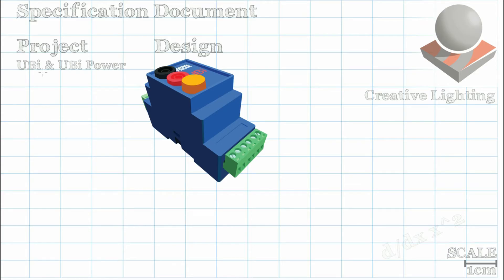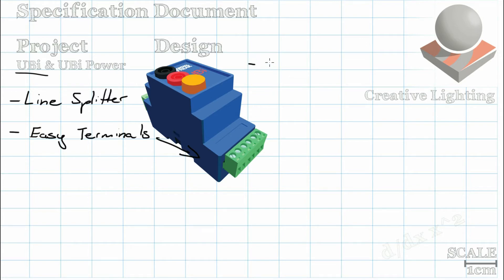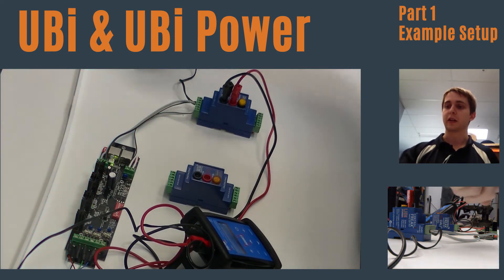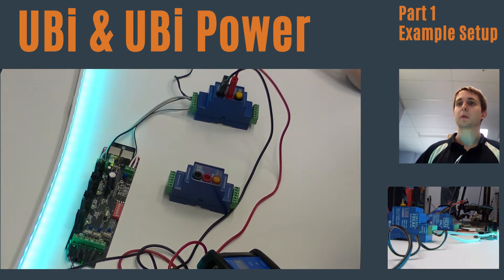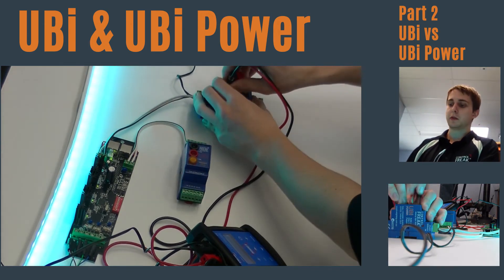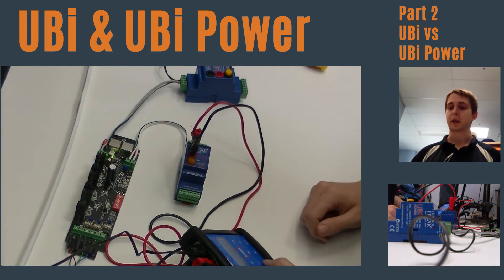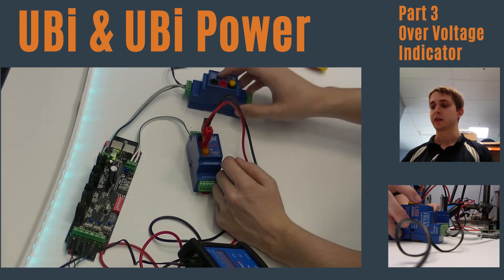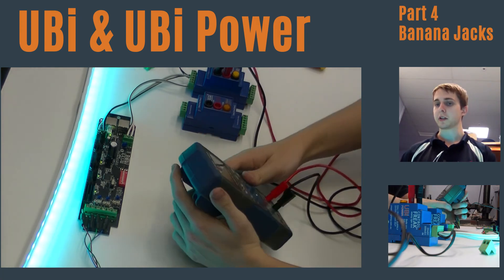DALI line splitter and power supply - UBi and UBi Power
Mike Howes demonstrates the functionality of the Control Freak UBi and UBi Power.

The UBi is a 2 pole wide DALI line splitting device that can create 6 branches of your line. Banana jack inputs on the top allow direct access onto the line with a multimeter or Control Freak ADDICT commissioning device.

The UBi Power has an integral DALI power supply to power all 5 possible DALI branches it can create.

Watch and see for yourself why every DALI line needs one!